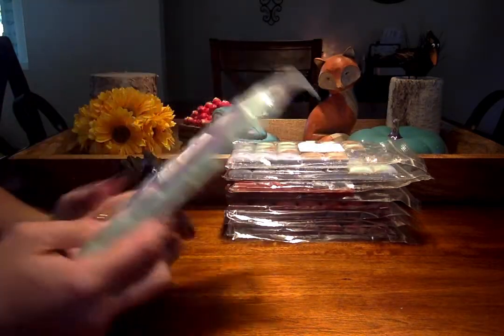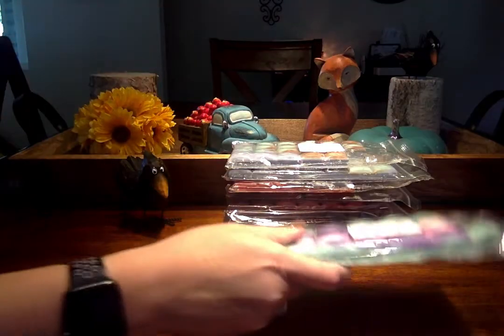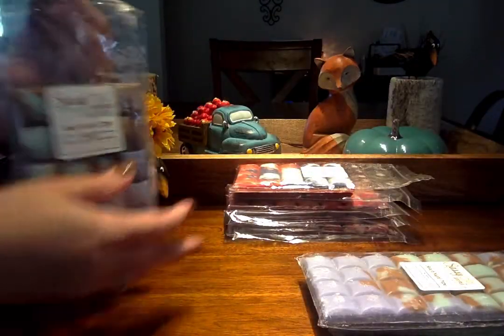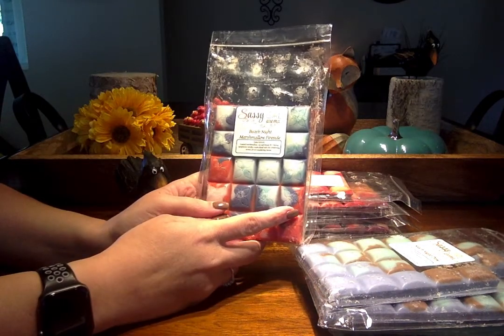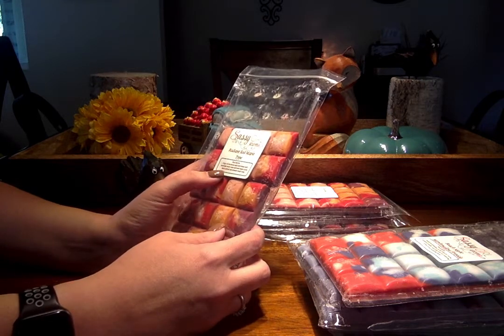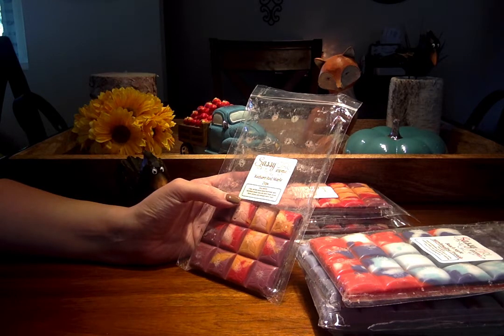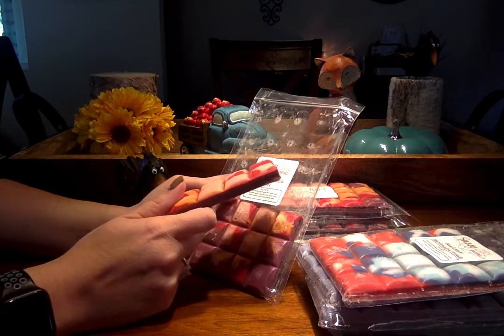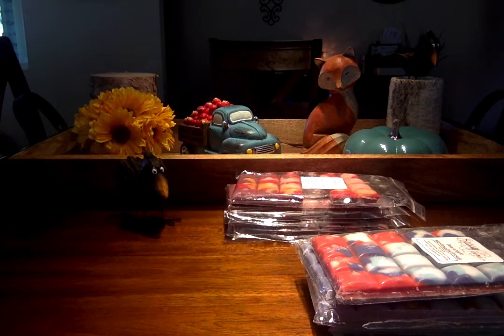Sassy Girl Aroma Haul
Just a few breakaway bars for fall!